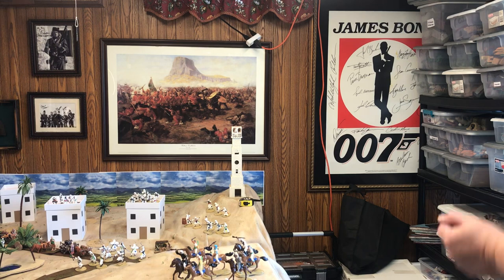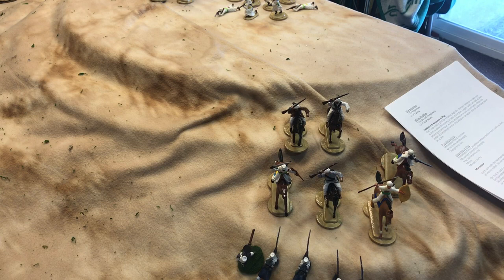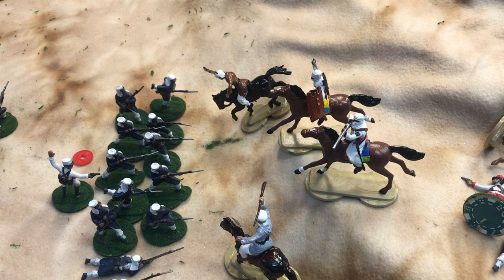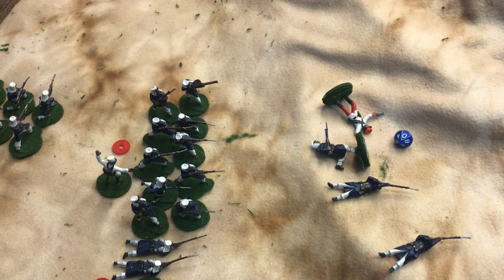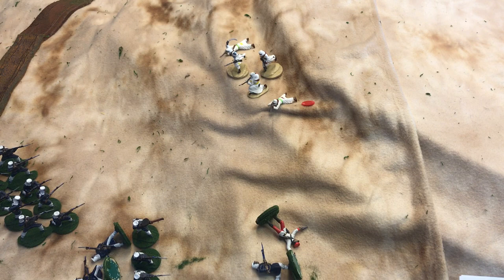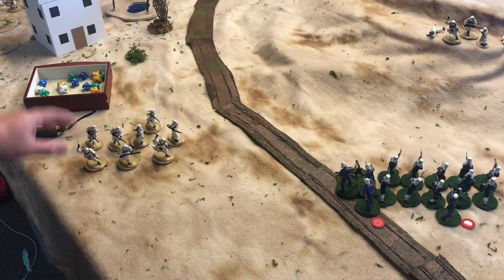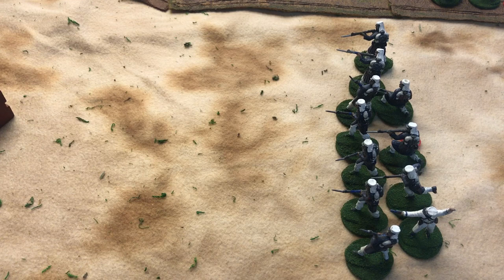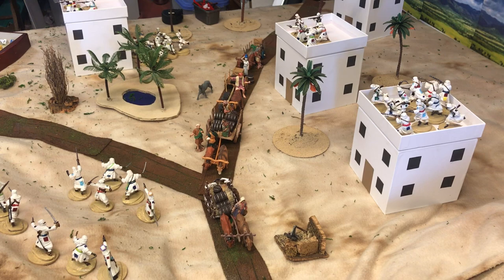French Foreign Legion miniature war game in 54mm scale using rules Death in the Desert Turn 1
French Foreign Legion miniature war game in 54mm scale.  The Legion must capture the caravan. Using Death in the Desert rules